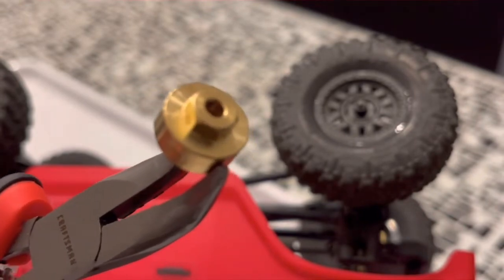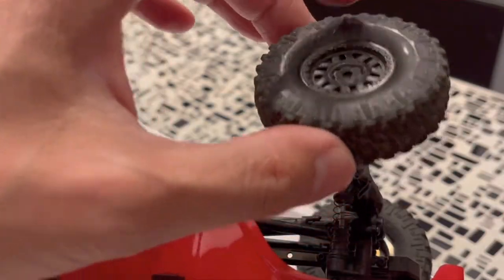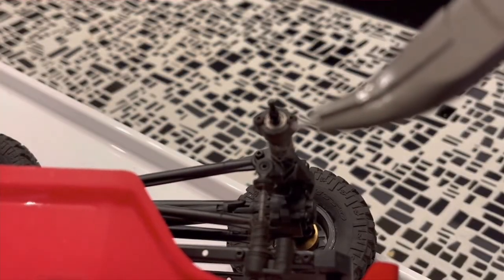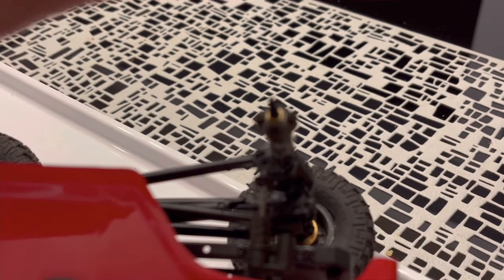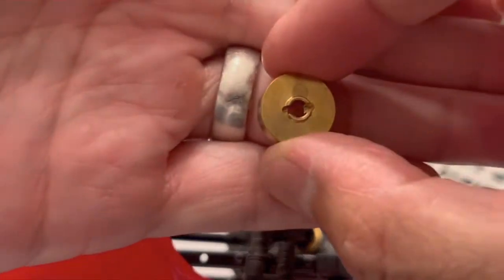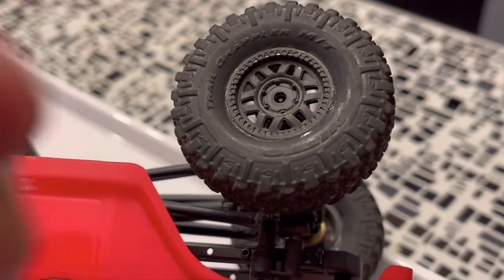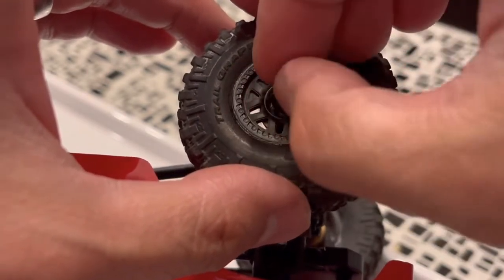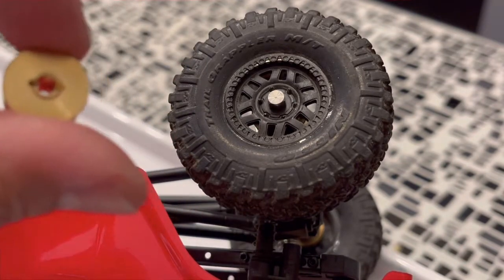Axial SCX24 Tutorial - Installing Brass Wheel Weights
AliExpress comes through with delivery in about 2 weeks! Not too bad! Time to install the brass wheel weights. Comes with washers, pins and sleeved wheel nut.